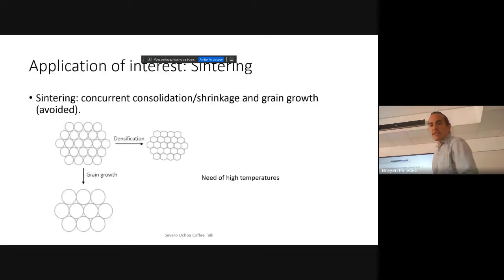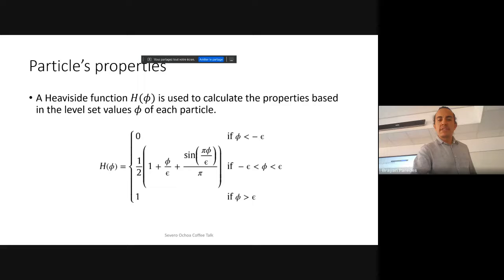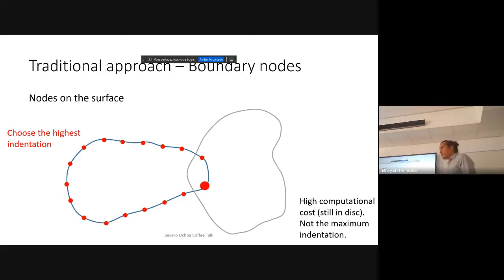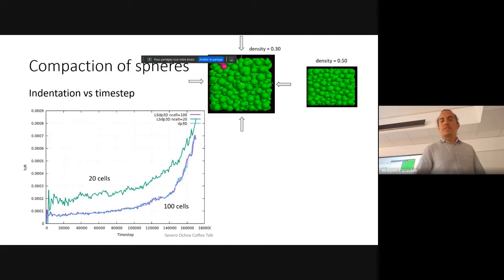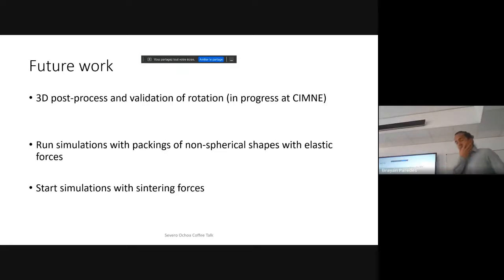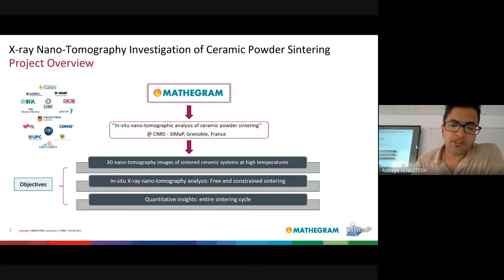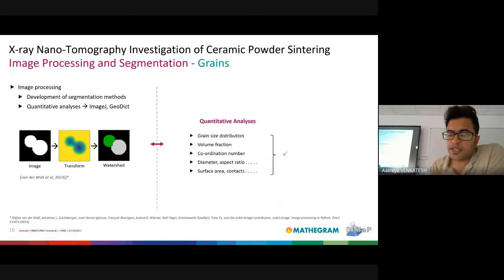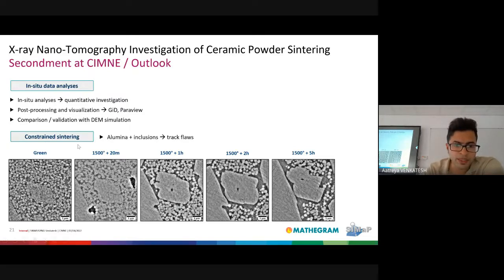[07/04/2022] Severo Ochoa Coffee Talk by B. Paredes, "Modeling Arbitrary Shape Particles with.."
"Modeling Arbitrary Shape Particles with the Level Set Discrete Element Method (LS-DEM)", by Brayan Paredes
Representing the particles as spheres is not realistic for some applications, that is the case of our sintering powders. The level set discrete element method (LS-DEM) jointly uses the dynamic framework of the classical DEM and the level set method to capture arbitrary shapes. A LS-DEM model for sintering is under development. I will describe the fundamentals of LS-DEM, with emphasis in the contact detection algorithm.

"Ceramic sintering at the particle length scale  - In-situ and post-mortem analyses by synchrotron nano-tomography",  by Aatreya Venkatesh
Ultra-high resolution capabilities at the nano-tomography beamline of the upgraded ESRF synchrotron facility have now made investigation of ceramic powders at the individual particle length-scale feasible.

These features were taken advantage of to investigate and improve the understanding of sintering in ceramic powder systems.

Complete 3D images were obtained with a voxel size as low as 25nm to depict particles and pores with enough details for subsequent quantitative analyses, providing us with images in the course of ceramic sintering at nano-scale for the first time. Several sintering phenomena contributing to the collective behaviour of the particles were observed at the local scale.